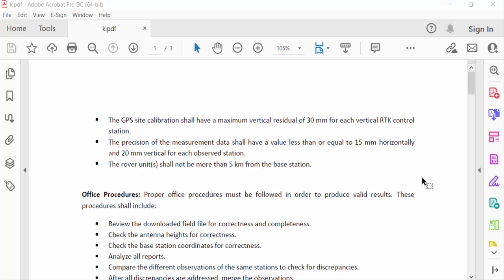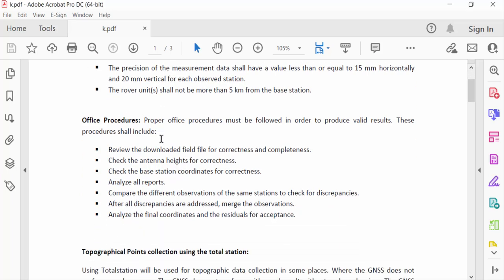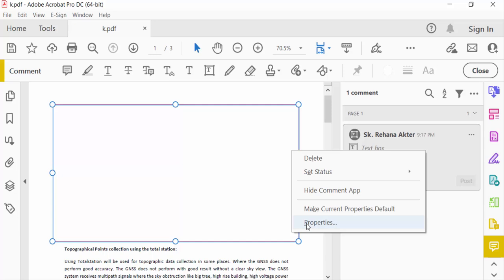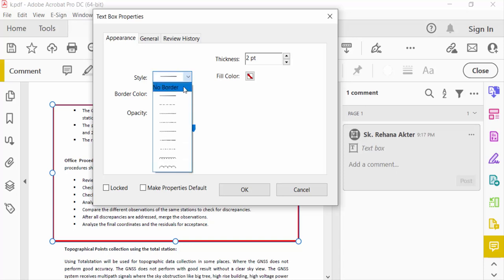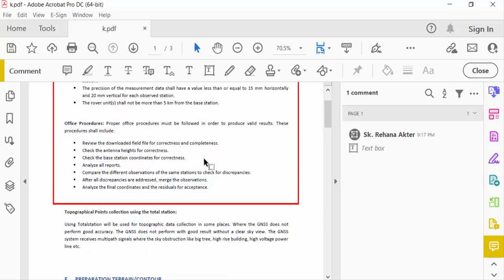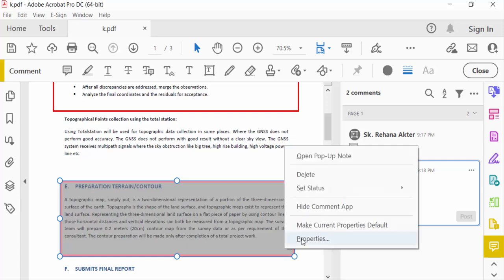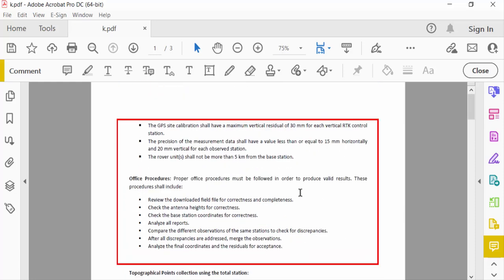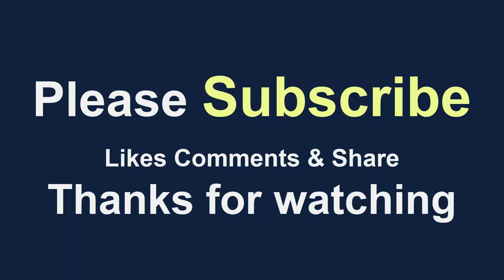How to add a red box around text in pdf with Adobe Acrobat Pro DC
Hello everyone, Today I will present you, How to add a red box around text in pdf with Adobe Acrobat Pro DC.